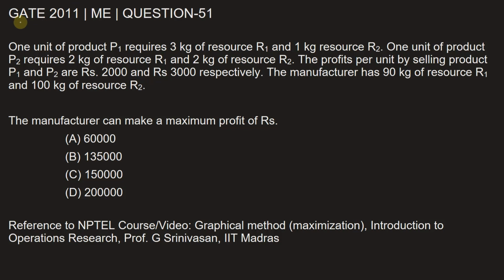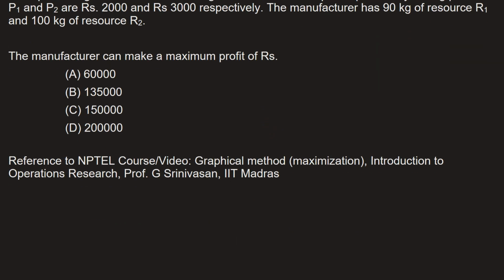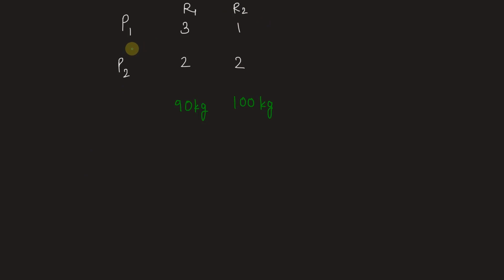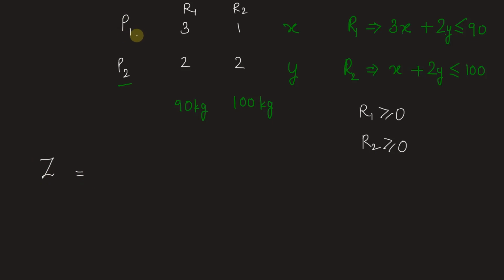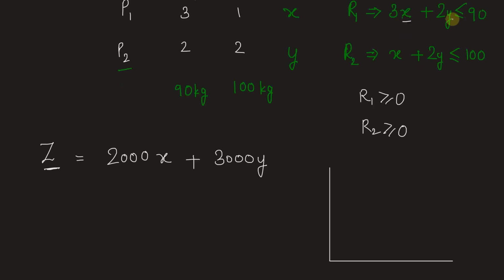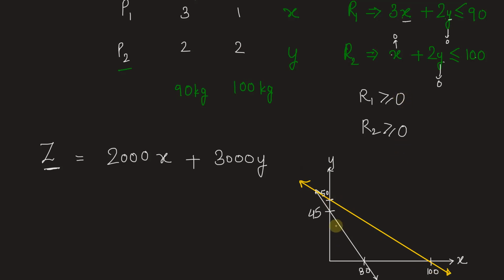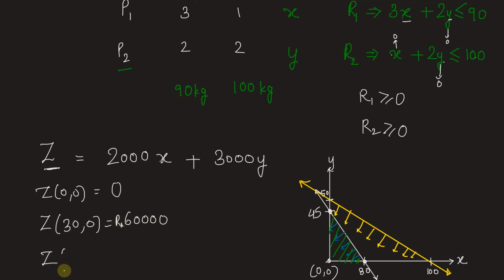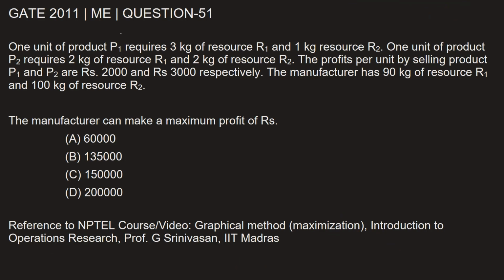Q51 ME 2011